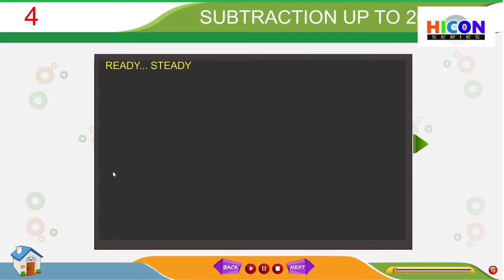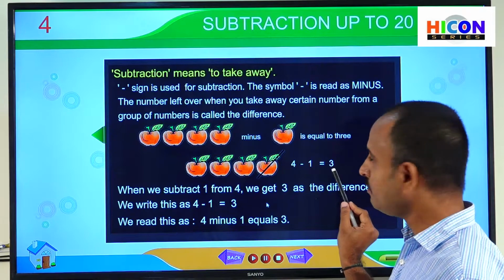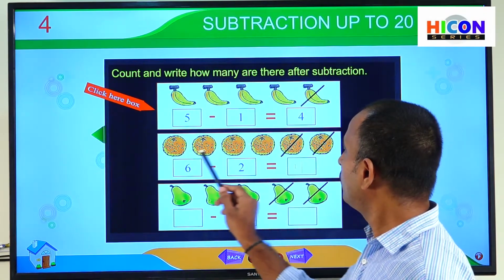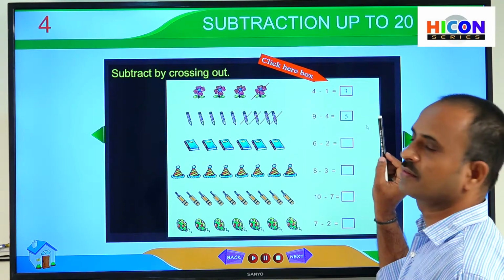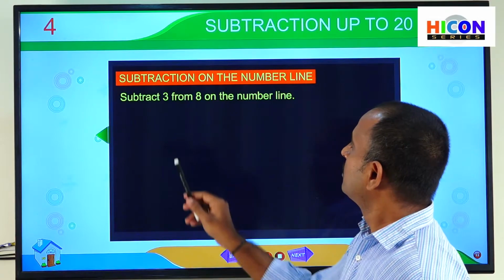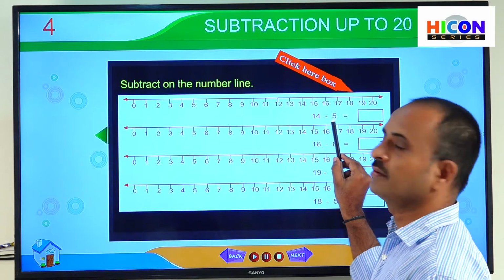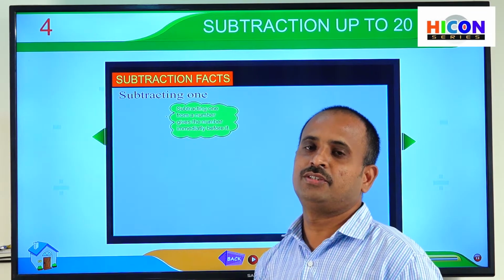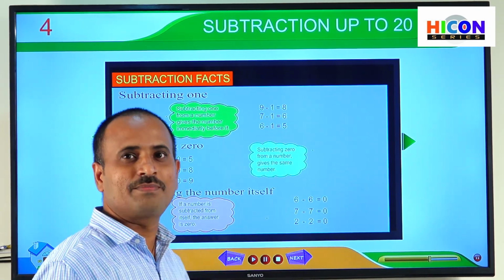Class 1 Mathematics Lesson 4 Part 1